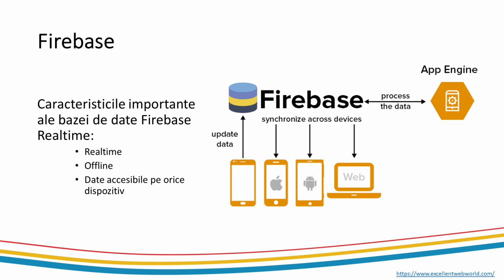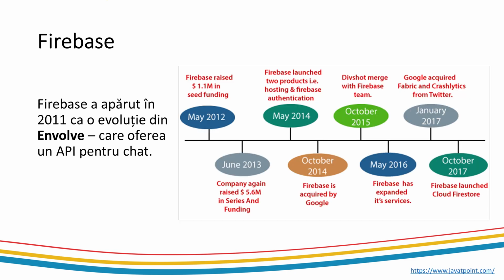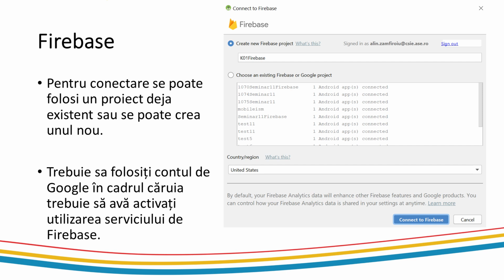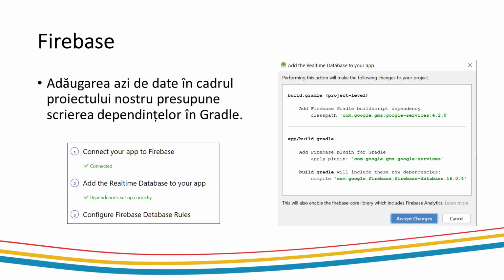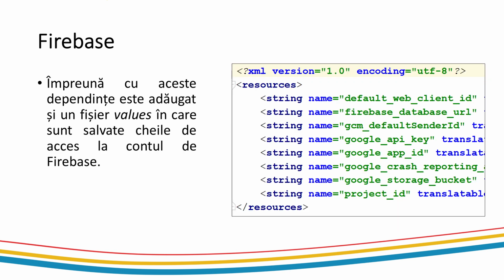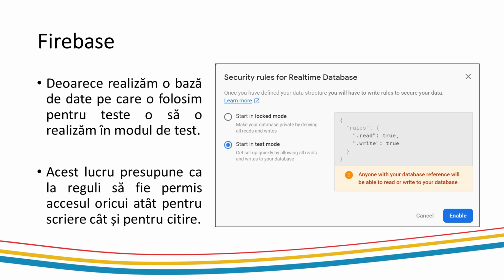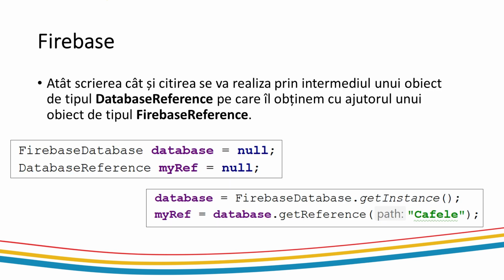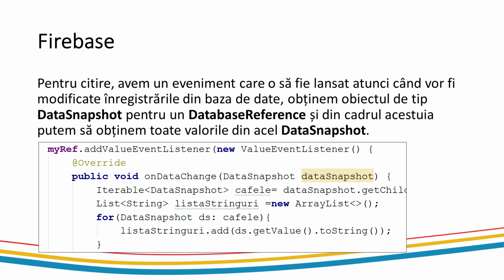AI Generated - Curs 11 DMC - Baze de date la distanta - Firebase